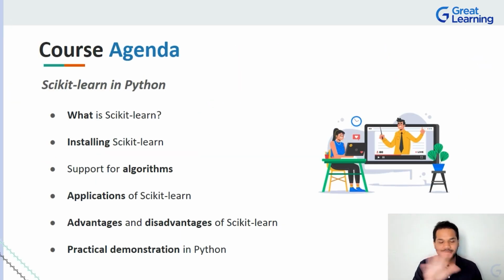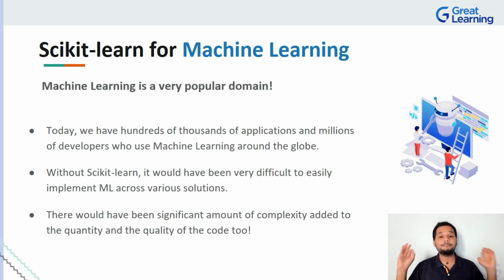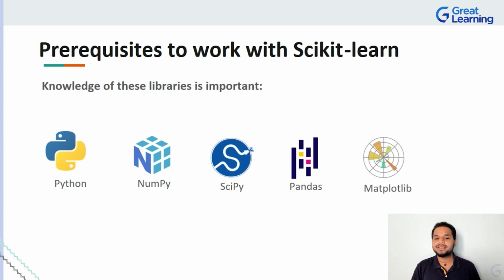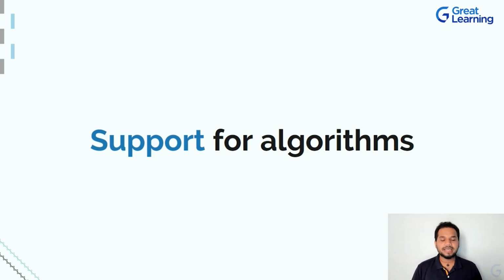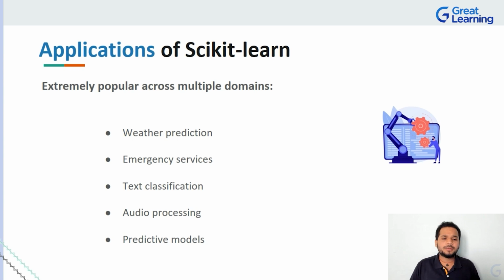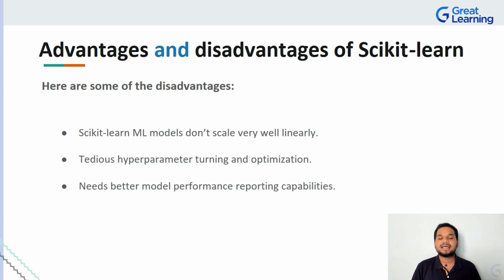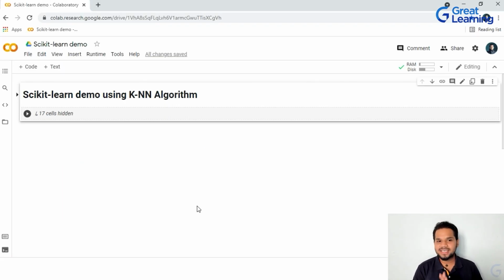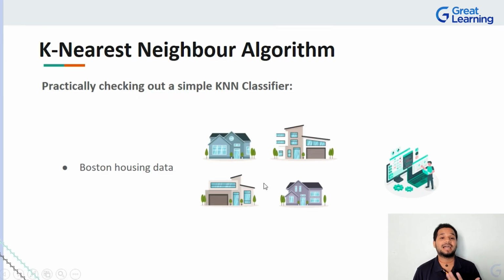Scikit-Learn | Machine Learning With Scikit-Learn | SK learn | Great Learning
Looking for a career upgrade & a better salary? We can help, Choose from our no 1 ranked top programmes. 25k+ career transitions with 400 + top corporate companies. Exclusive for working professionals

Get your free certificate of completion for the Scikit-learn course, Register Now

Scikit-learn is one of the most important libraries in Python. It serves as the foundation for all machine learning applications and solutions in Python. This is an open-source library that is popularly used by millions of people around the world to devise ML-based solutions to projects. Scikit-learn is a library that will help you solve everything from the most simple machine learning model all the way to the most complex ones and it does it with ease. This is a library that is popularly known for its ability to have a very large impact on the solution with very little code. Since it is very important for all of you to fully understand a critical concept of working with machine learning and more, we here at Great Learning have come up with this course to help you get started with the library and to use it to build your ML arsenal.

00:00:00 Introduction
00:02:22 Agenda
00:07:06 What is Scikit learn?
00:21:44 Installing Scikit learn
00:28:54 Support for Algorithms
00:33:42 Applications of Scikit learn
00:41:51 Advantages and Disadvantages
00:47:39 Practical Demo in Python
01:04:30 Summary

Visit Great Learning Academy, to get access to 300+ free courses with 1000+ hours of content on Data Science, Data Analytics, Artificial Intelligence, Big Data, Cloud, Management, Cybersecurity, Software Development and many more. These are supplemented with free projects, assignments, datasets, quizzes. You can earn a certificate of completion at the end of the course for free.